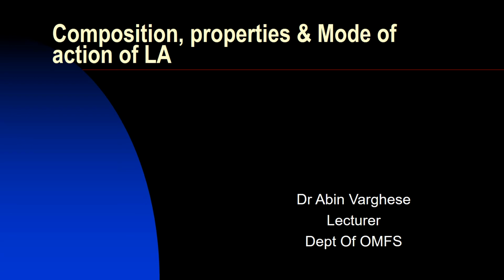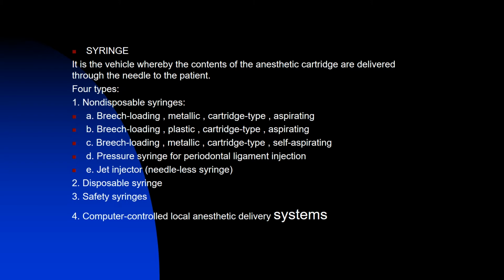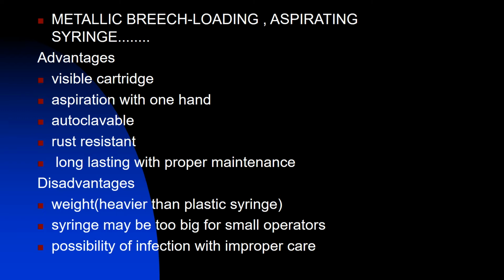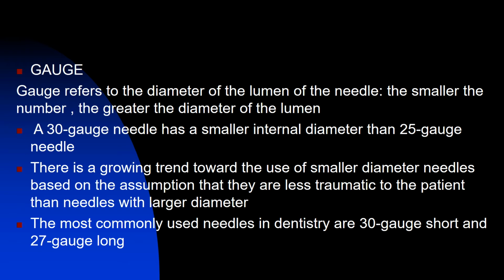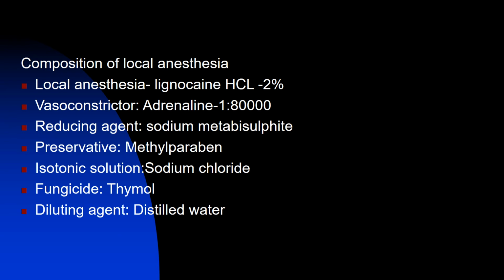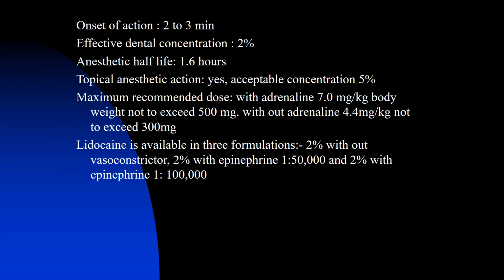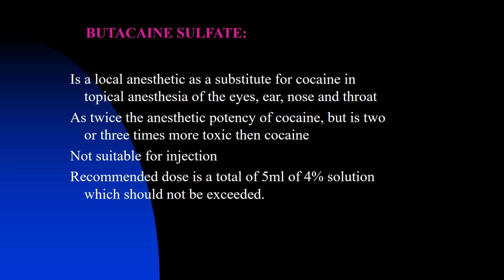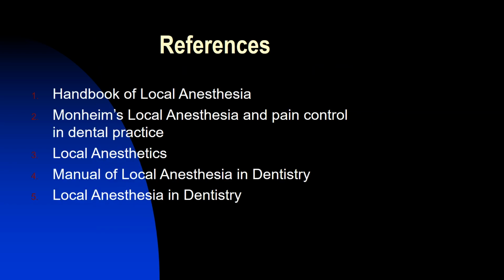Composition, properties & Mode of action of LA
Topic: Composition, properties & Mode of action of LA
batch: class of 2024
Date:11/2/22
Dept of OMFS